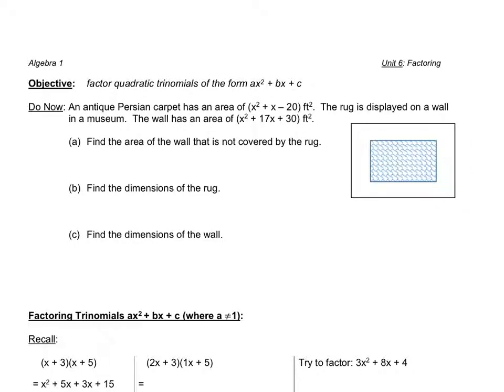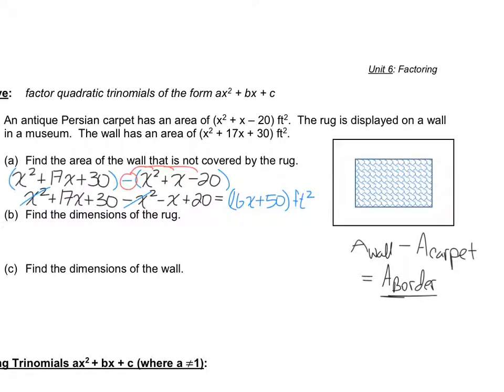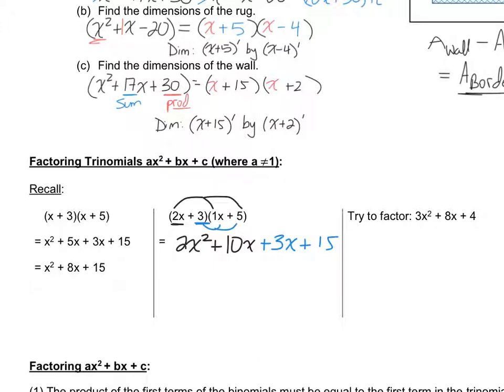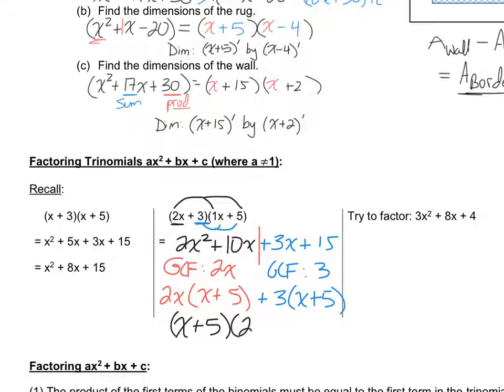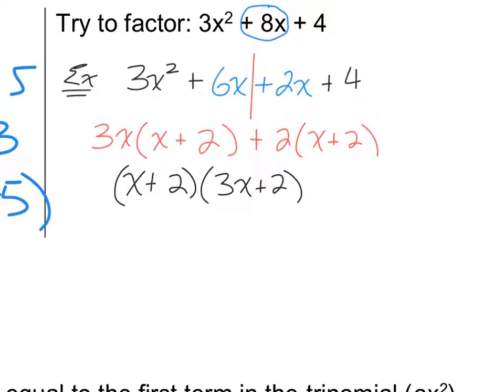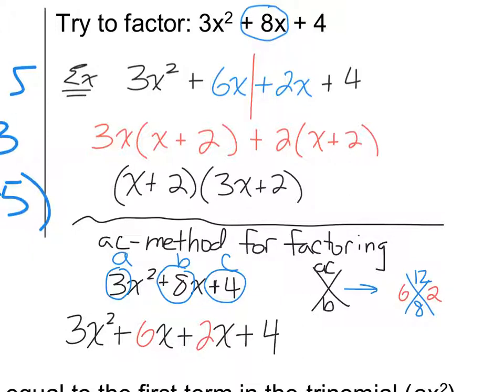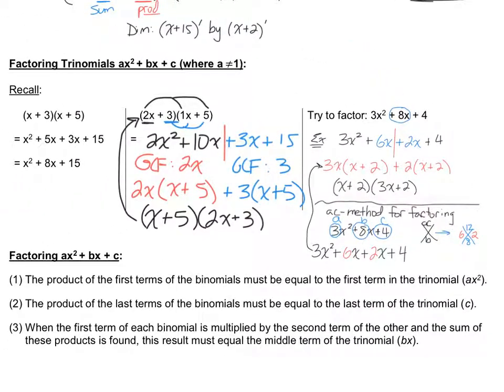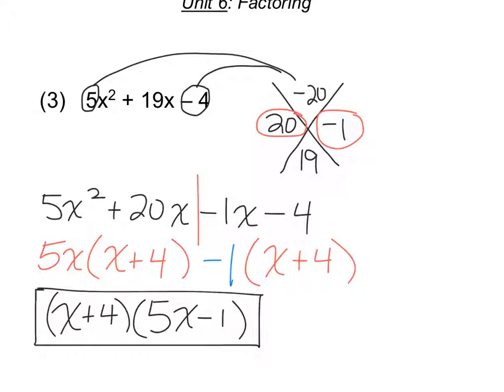Algebra 1- Unit 6- p23,24